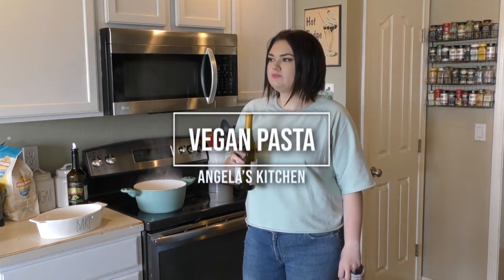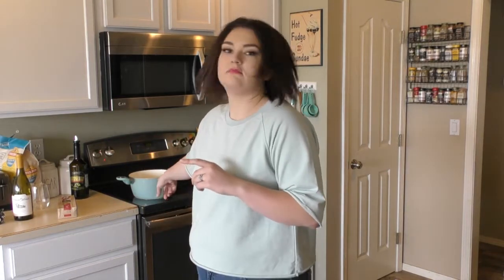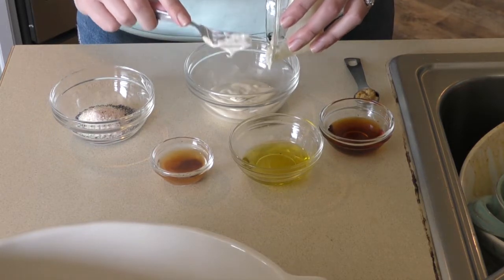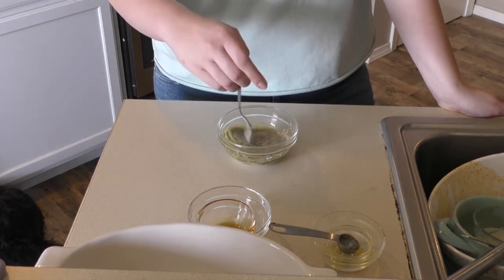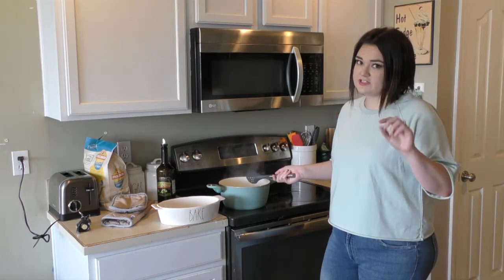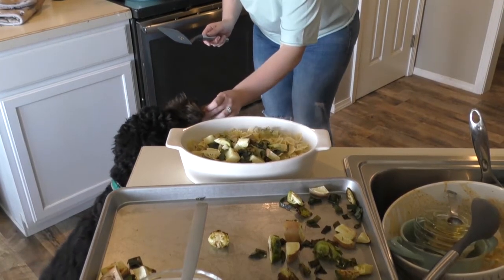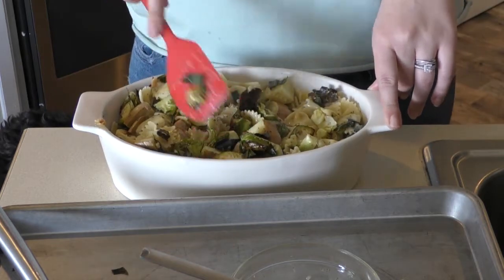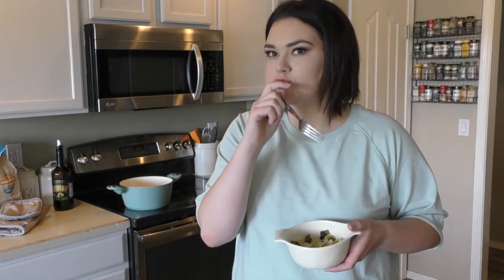Homemade Pasta Salad: Eesy Recipe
The Best Pasta Salad with Angela
Angela is making a Vegan Pasta for us. Simple to make and full of flavor.
Angela has a knack for making great dishes that are full of flavor and easy to make and this is not exception! Enjoy it!